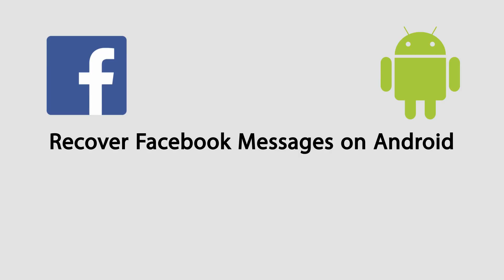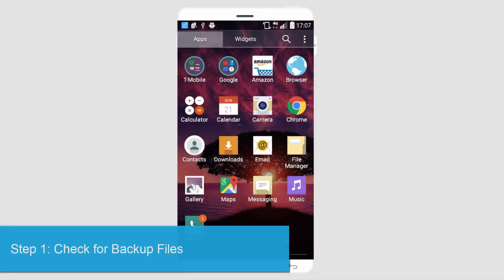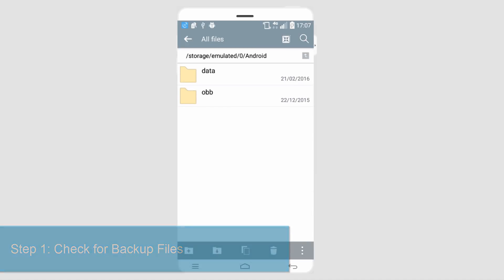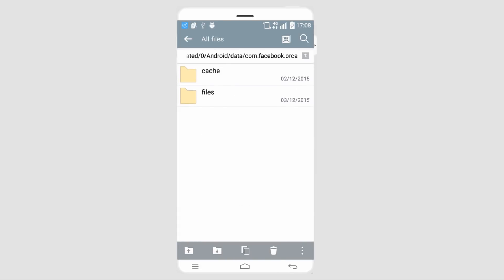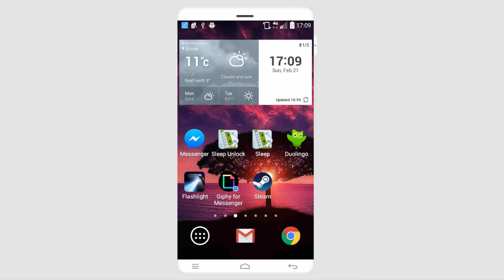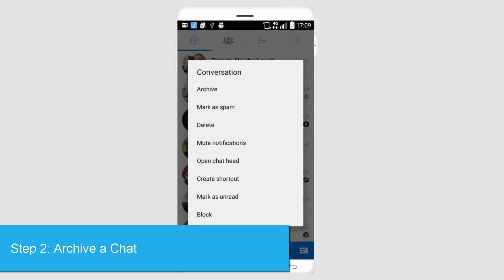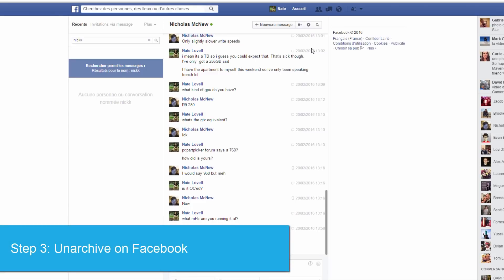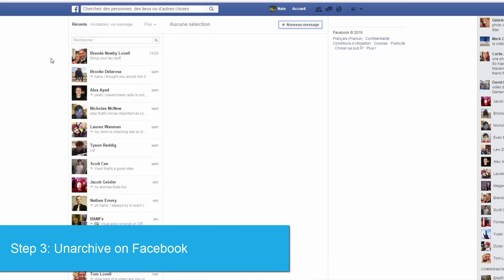How to Recover Deleted Facebook Messenger Messages on Android Devices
Facebook Messenger follows the principle called, off the internet. Off the internet, means there is another copy of the same messages in your phone memory. Hence, messages you thought were gone, are actually still there on your phone. So if you would like to recover a recently deleted message from your Facebook Messenger account, it is possible with the appropriate utility.